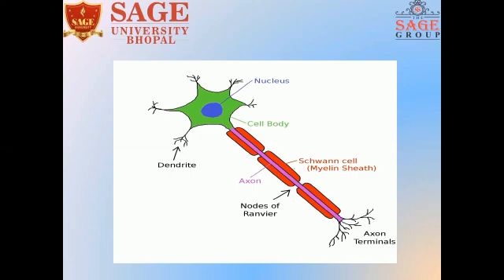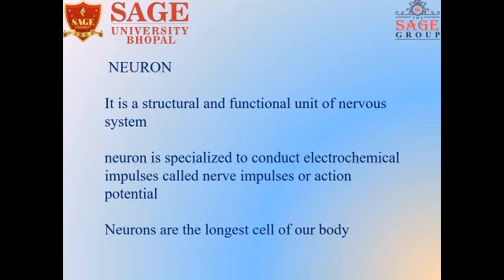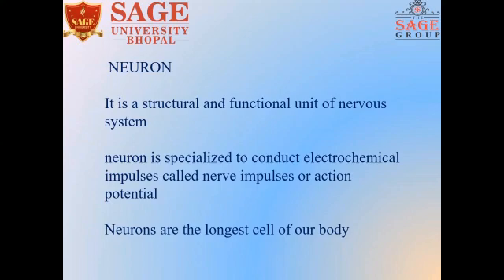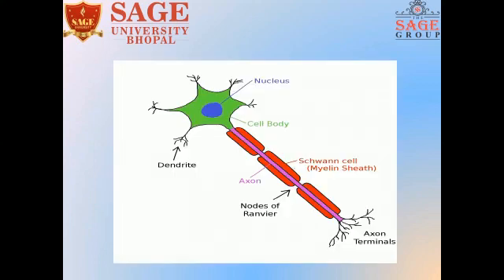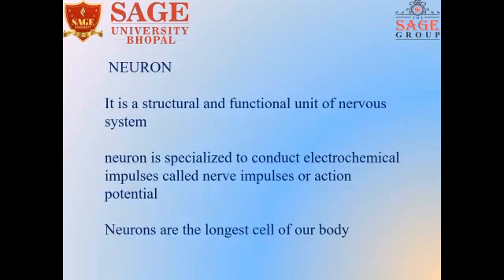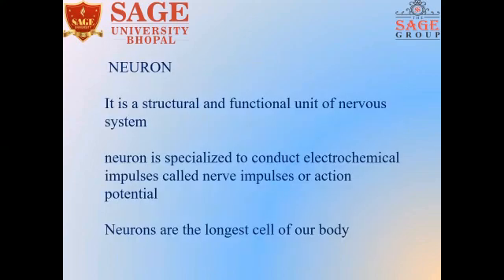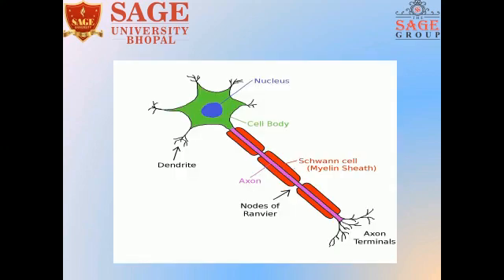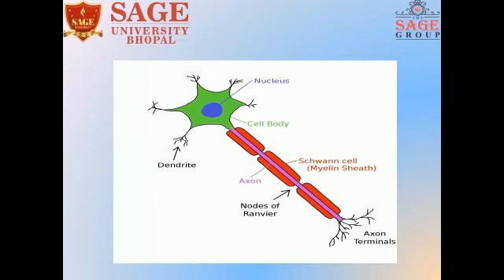Lecture on Neuron by Prof.Radhika Sahu